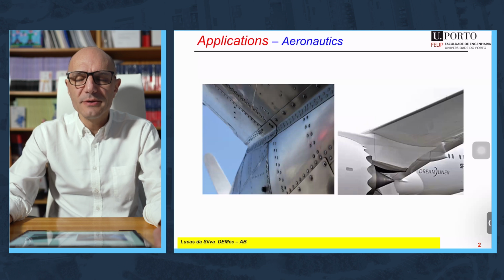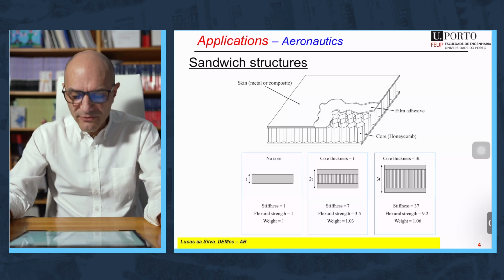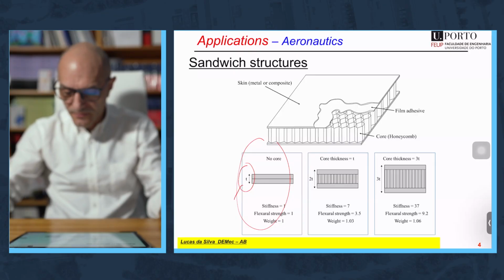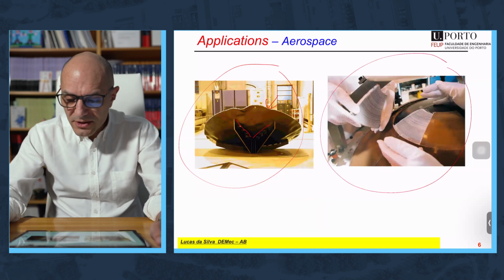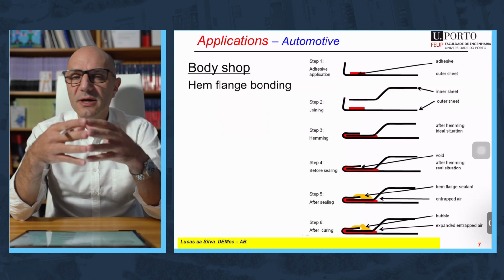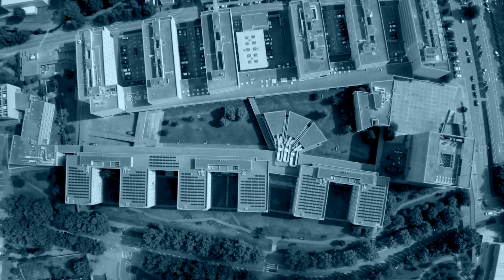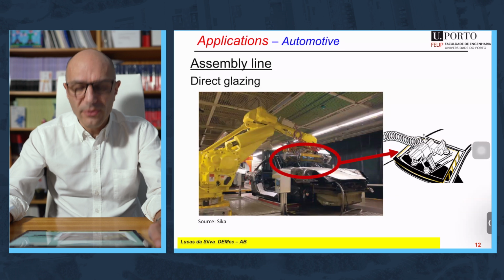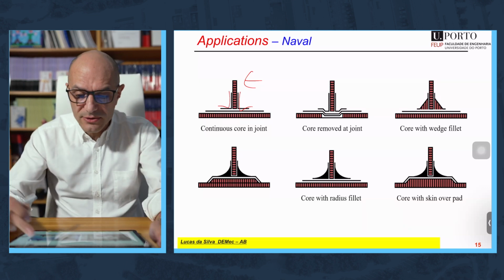Adhesive bonding - Module 3 - Introduction (Part 3)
We progress our introduction by discussing the applications of adhesive bonding, looking at the aeronautical and aerospace sectors, automotive industry, train and bus manufacture as well as naval and civil applications.